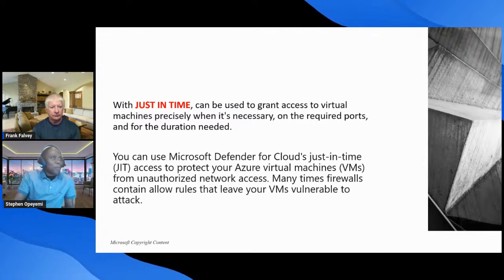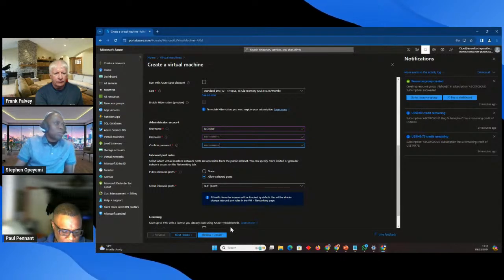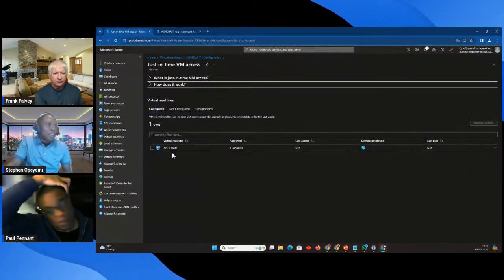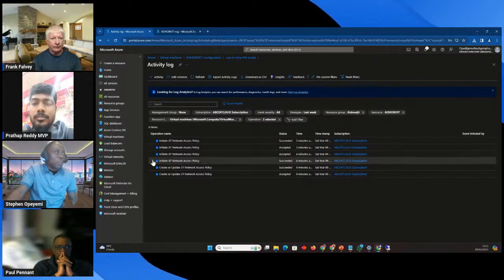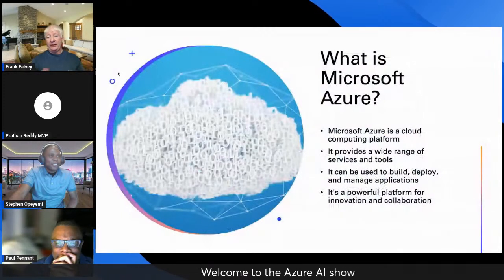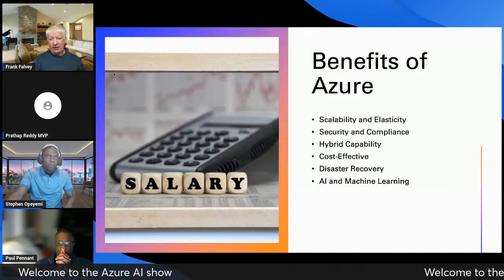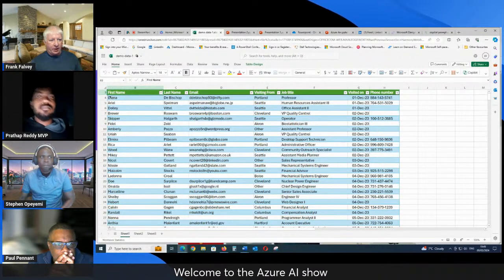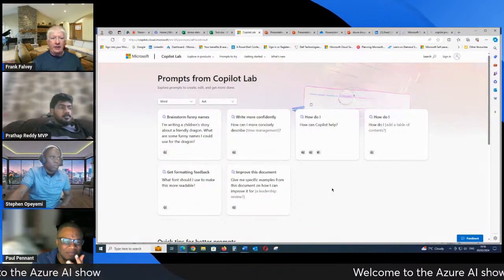The Azure and AI Show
Join us online. for the Azure and AI Show, Saturday 9th of March, for some Azure and Artificial Intelligence. Daniel Rey MVP, Solomon Jeremiah MVP, Frank Falvey ☁ Seena Khan Teresa B. Cyrus, MVP, Opeyemi Stephen Joseph Afeso and Prathap Reddy Chenchappagari 🇮🇳 - Microsoft [Azure AI] MVP